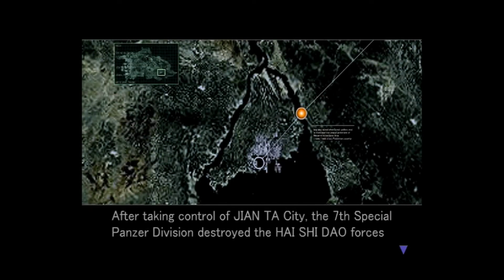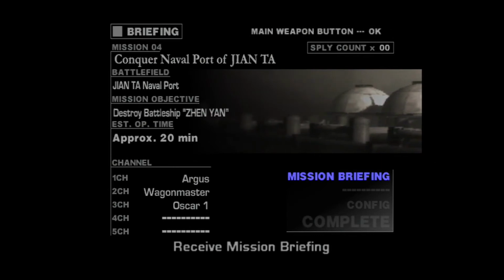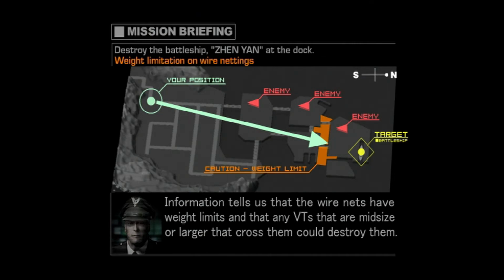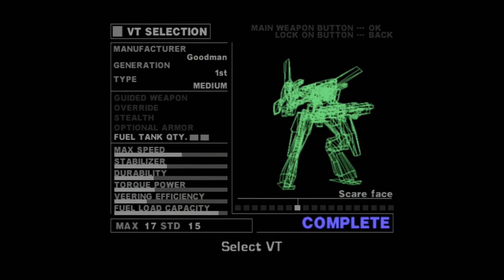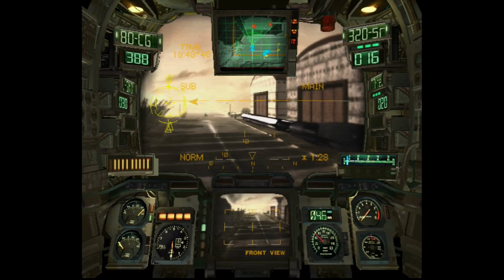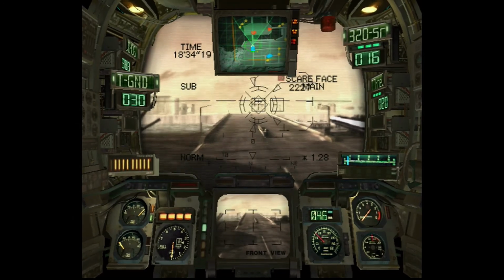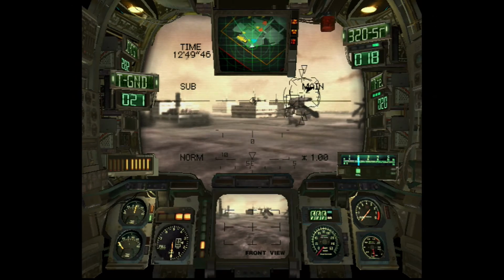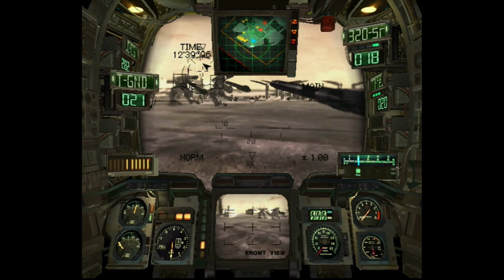Let's Play Steel Battalion Part 4 - Conquer Naval Port of JIAN TA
This is another early mission that's surprisingly tough due to what it asks of you and how little punishment you're able to take. On top of the hazard of possibly walking into the water and losing your VT, the Zhen Yan has so many guns firing off at all times that even running a circuit in front of the damn thing is risky. It's a long mission compared to the last few, with a gauntlet of Vitzh and Scare faces to fight through, holding off missiles with Chaff, and even getting a bit of support from Wagonmaster to stay in the fight a bit longer. This is the last mission before the game gives us a legitimate upgrade in VT specs and firepower, so if anyone gets through this mission during their first playthroughs, the payoff during the next one is so worth it.